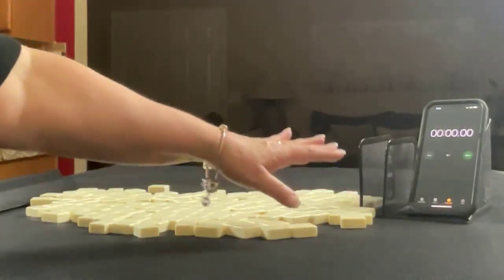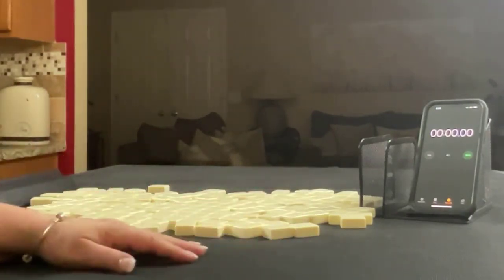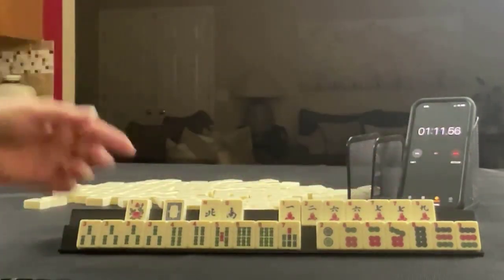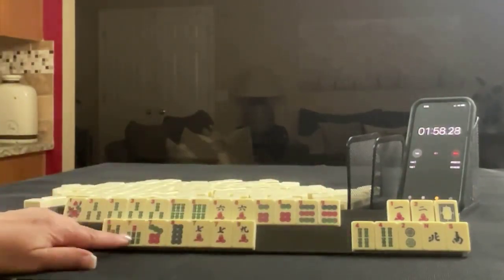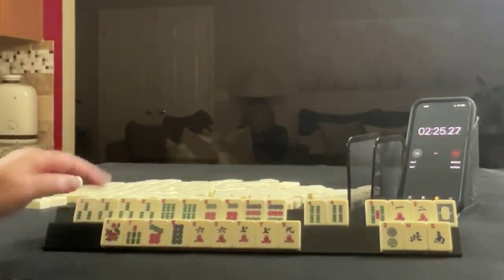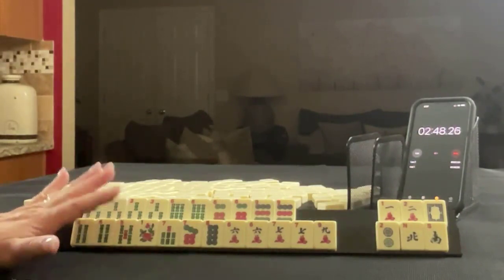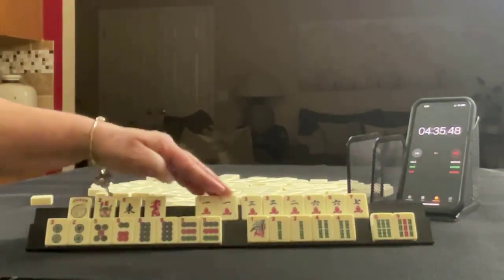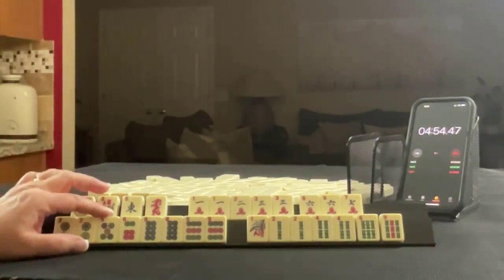NMJL 2 Player Sprints 20230106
MUSIC
Inspiring Percussion Upbeat by MoodMode
Stomp Fight by MoodMode

Michele Frizzell
Instructor, Author, Speaker

6175 Hickory Flat Hwy Ste 110-335